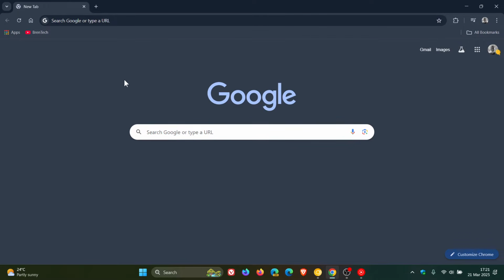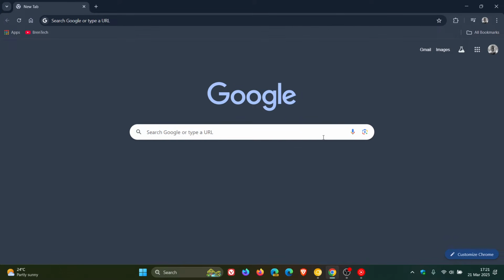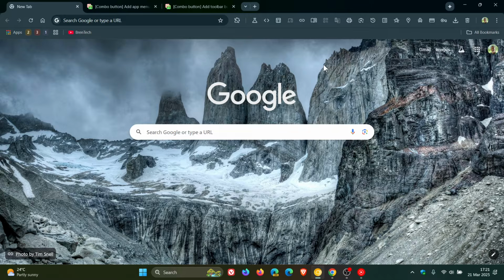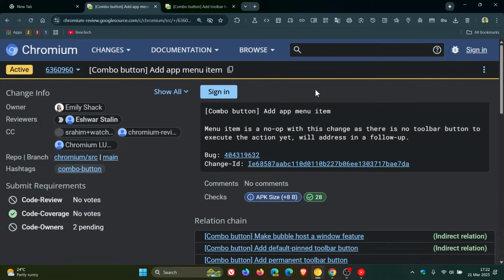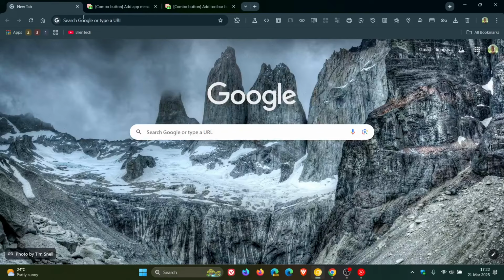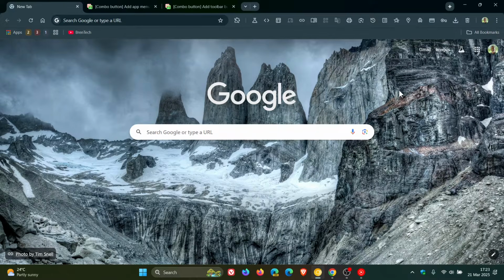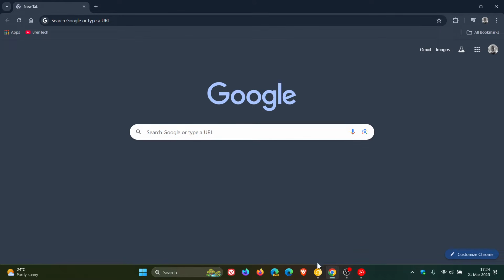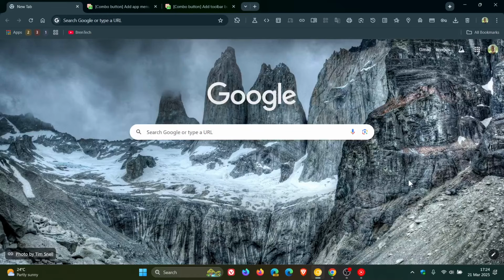Google Chrome's Tab Search Button is Moving AGAIN!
Google will add a new "Tab search" item to Chrome's Main menu and possibly to the toolbar also.